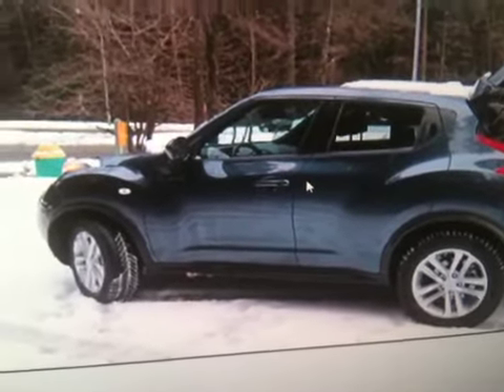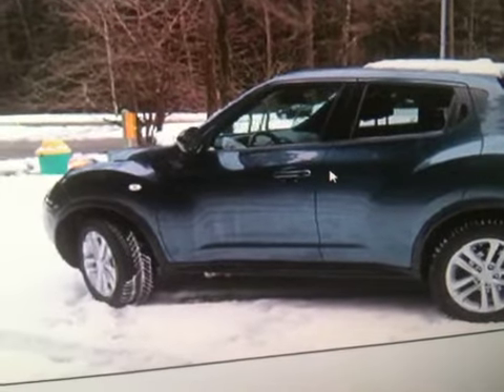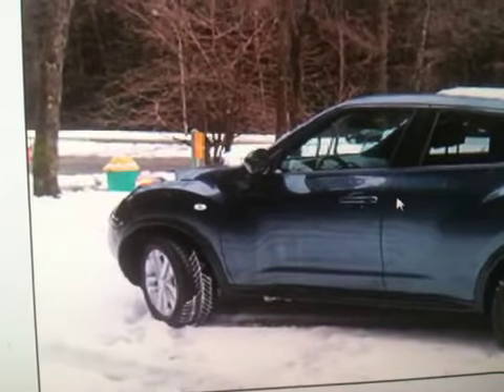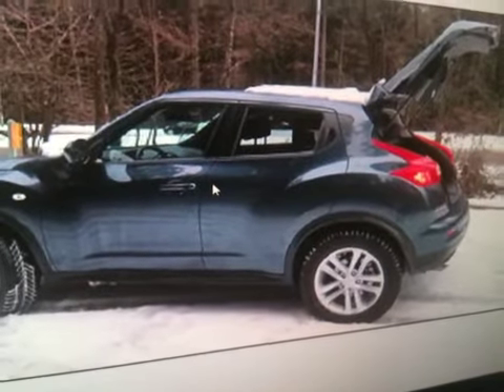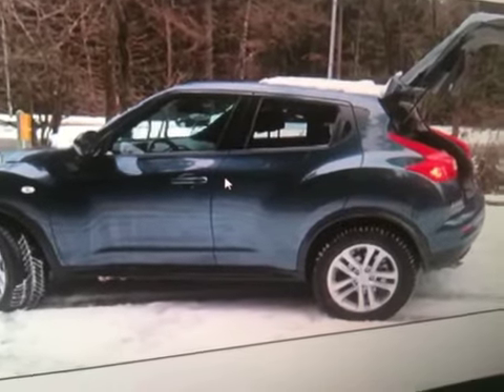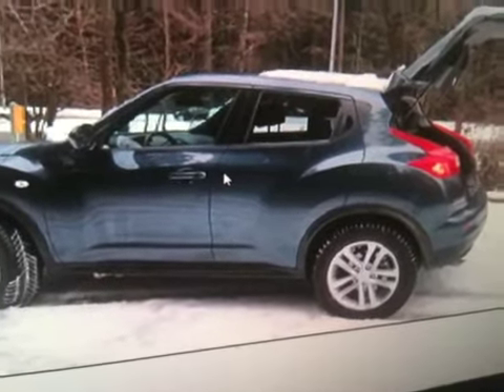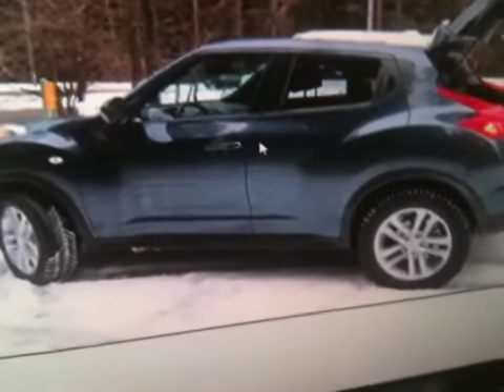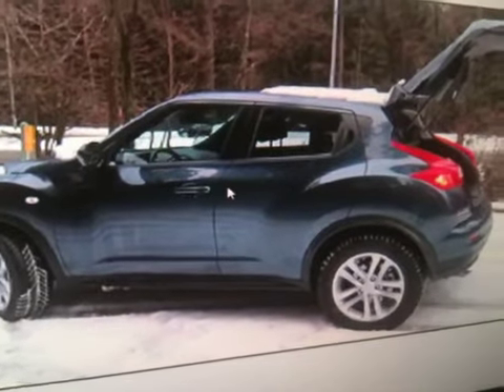2012 Nissan Juke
The Car-SUV with the big ASS
Year 2012